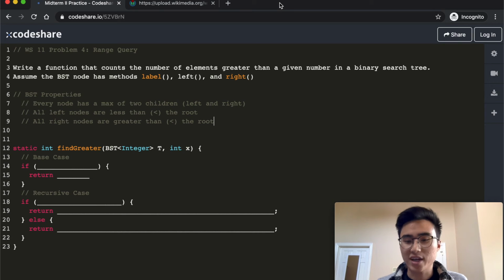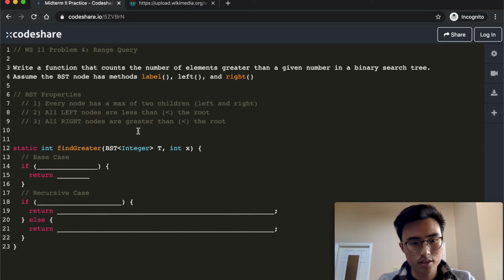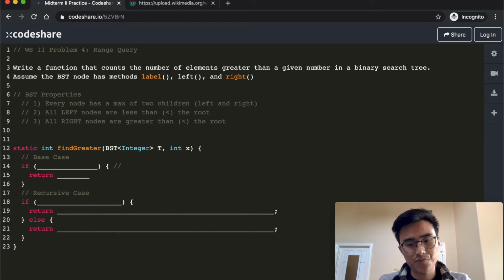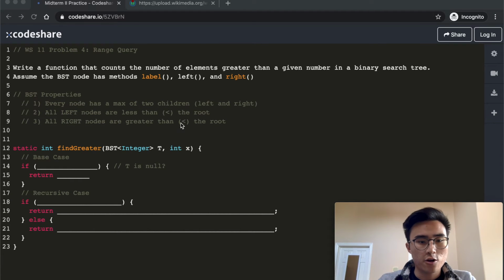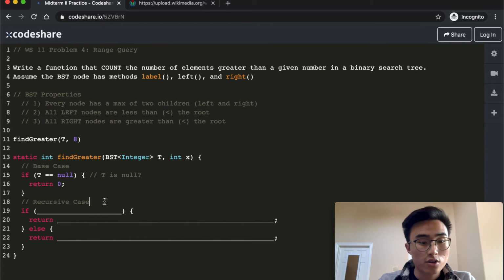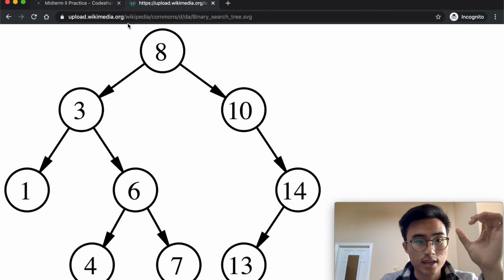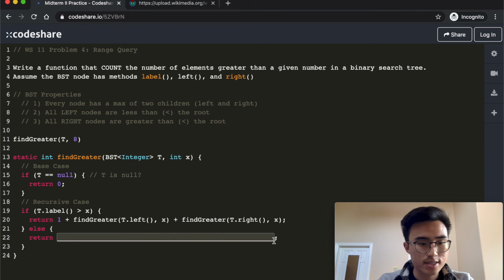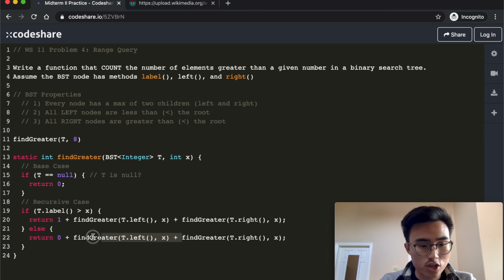CS61B Tutoring Worksheet 11 Walkthrough [Problem 4: BST Coding Problem]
Solutions walkthrough video for Berkeley CS61B Tutoring Worksheet 11 problem 4 with a brief review of BSTs and coding problem best practices.